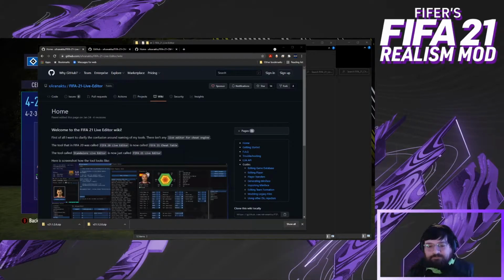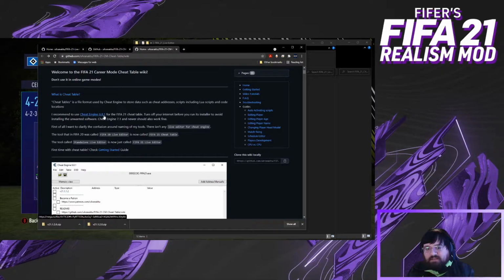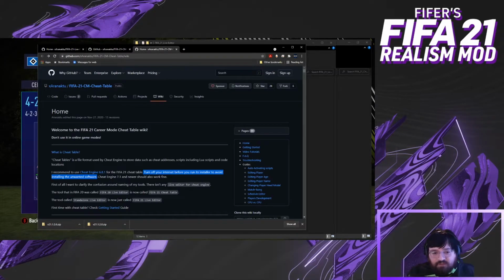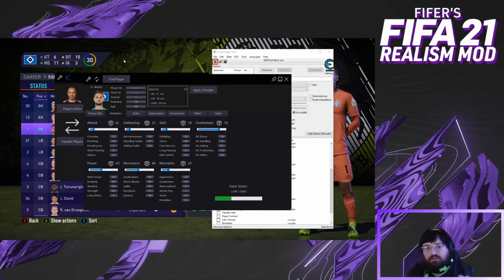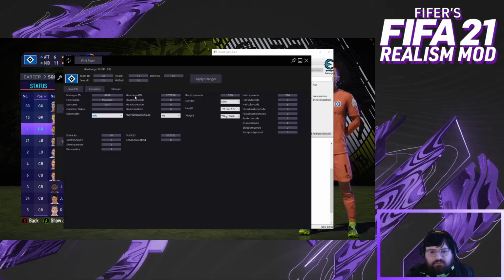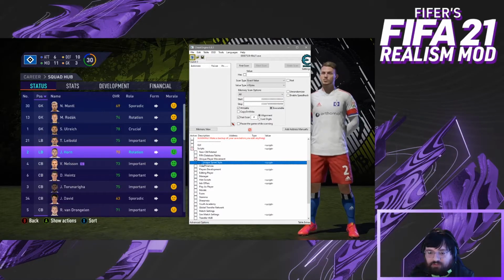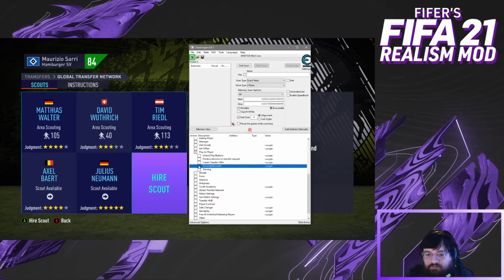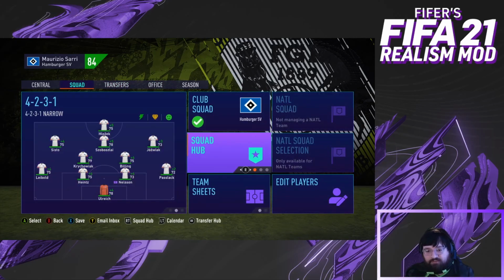Fifa Live Editor Tutorial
You'll have to google cheat engine 6.8.1 or 6.8.3, or just use the newest cheat engine from their website